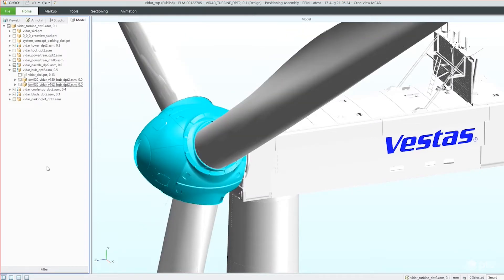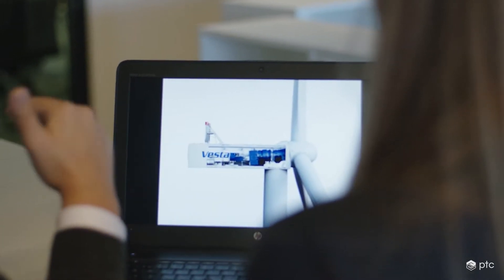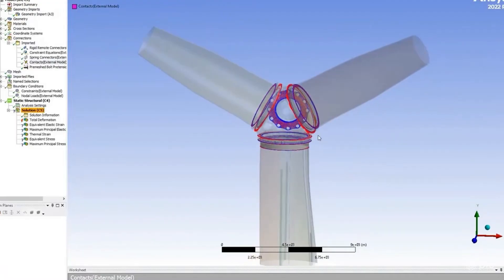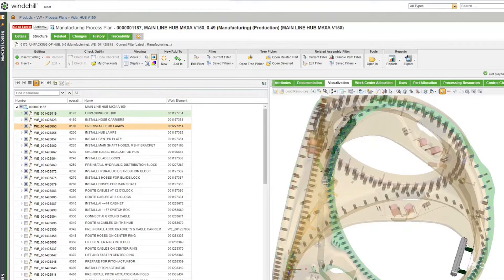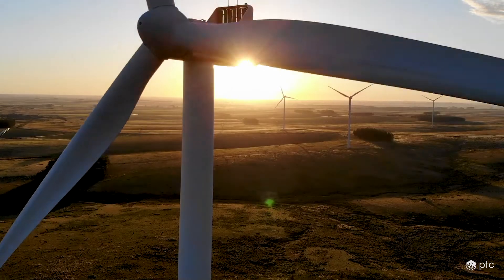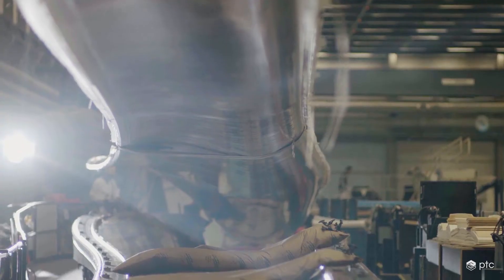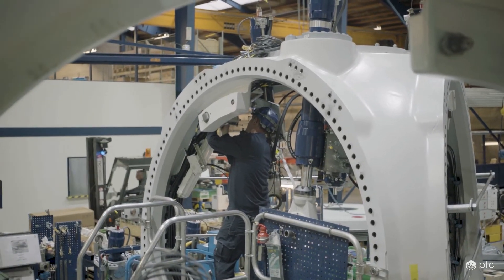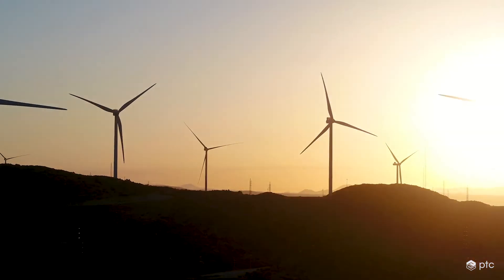Vestas: Utilizing PLM to Support Sustainability Initiatives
Learn more about plm enabled by windchill and how it can support your sustainability initiatives

• Why Vestas looks to digitization as a means of maintaining their title of “Most Sustainable Company in the World”

• How Vestas ensures base materials are sustainable and ethically sourced by connecting a digital representation of base materials with their PLM system

• How to control the sustainability of base materials for complex products that require assembly and supplier-provided parts